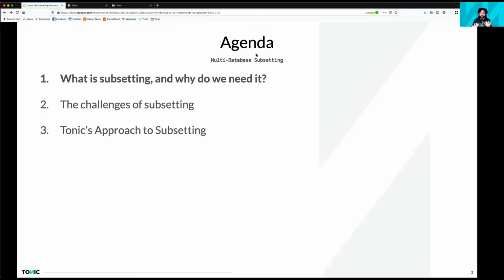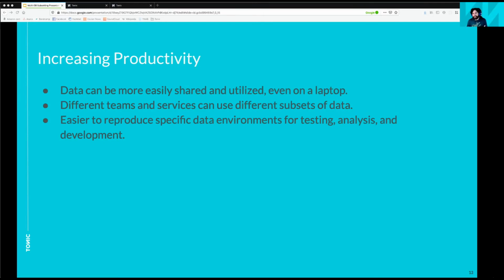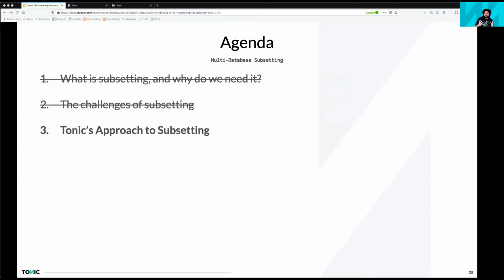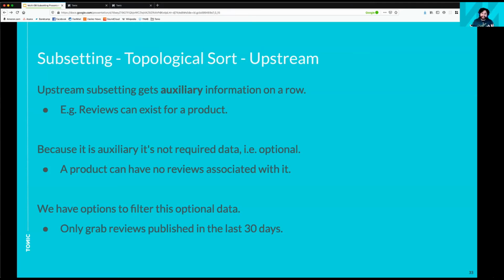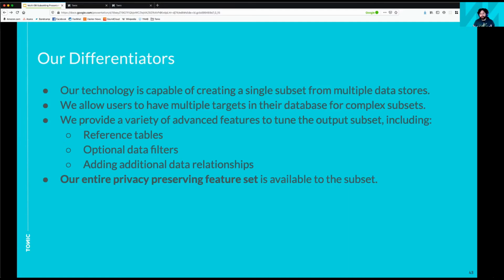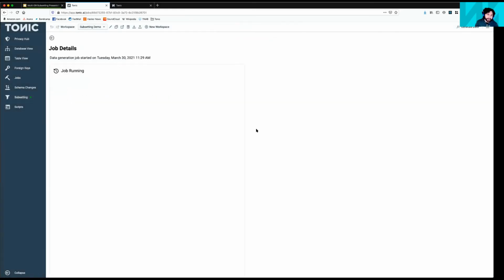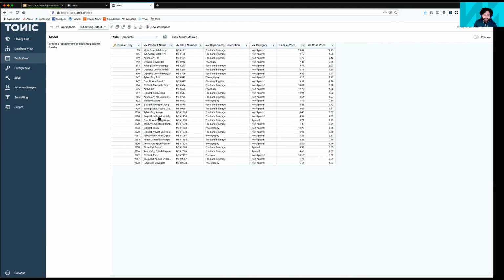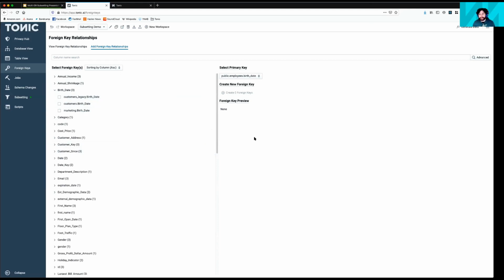Multidatabase Subsetting: Preserving Referential Integrity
Staff Software Engineer Johnny Goodnow shines a light on multi-database subsetting and how this impactful process fuels targeted test data generation while strengthening data security. Curious to learn more? Let's chat